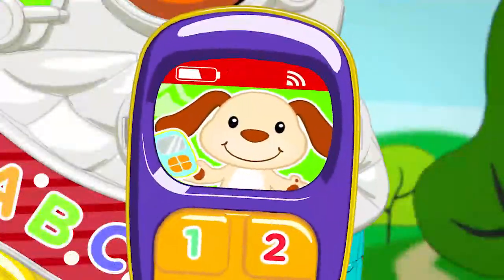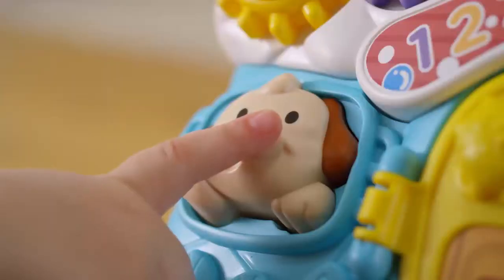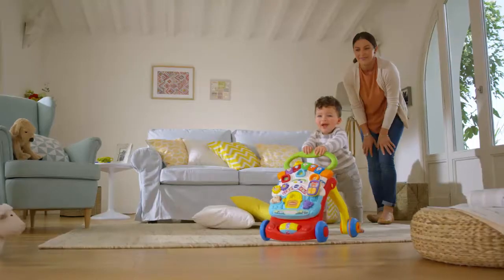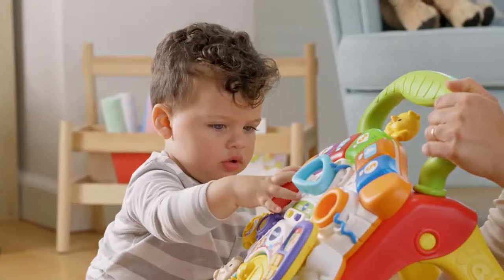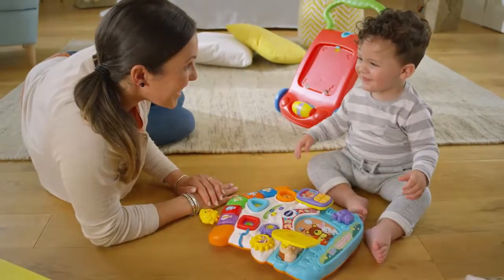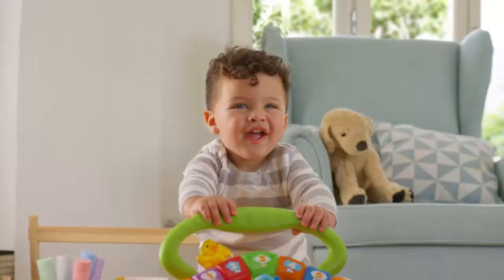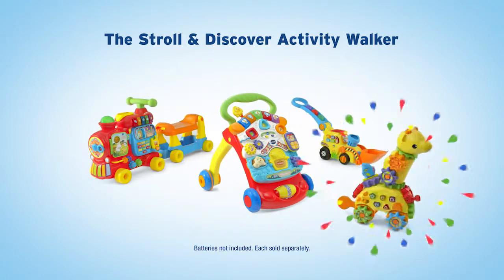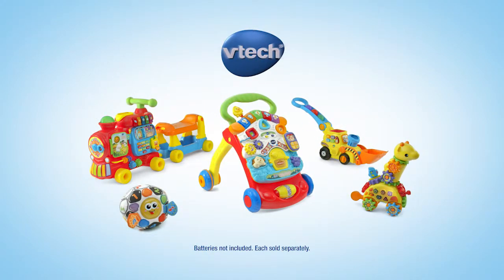VTech Stroll & Discover Activity Walker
From floor play to first steps, the Stroll & Discover Activity Walker™ grows with your little one. The easy-to-remove activity panel is great for floor play and is packed with features and the legs fold for easy storage. Five light-up piano keys introduce colors and numbers, while spinning gears and a removable cell phone help develop fine motor skills. Meet six friendly animals by inserting the three shape sorter pieces, pressing the puppy button, sliding the mouse or batting the bird to hear their unique voices and sounds. Attach the panel to the adjustable two-speed walker as little ones grow, and watch them go!